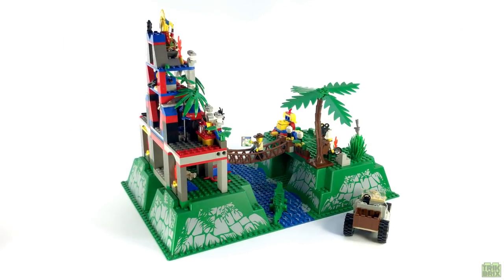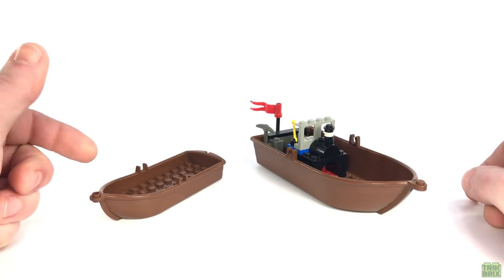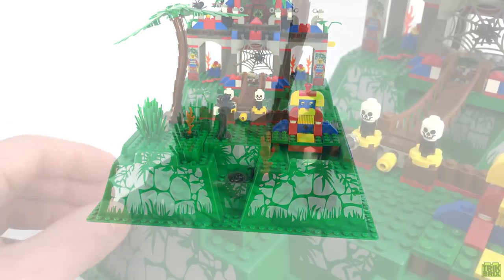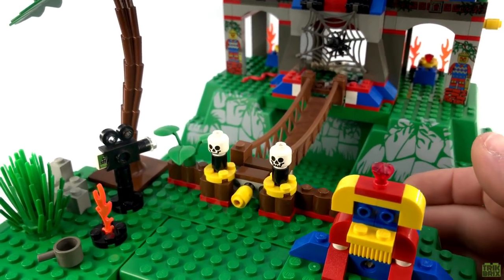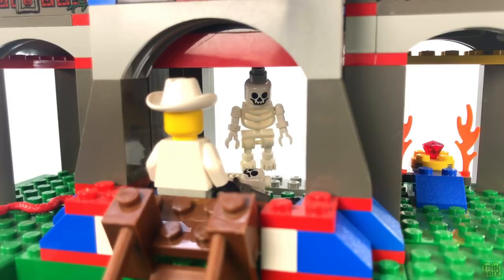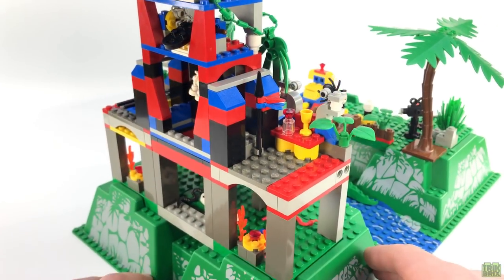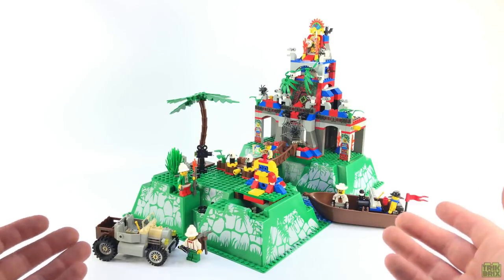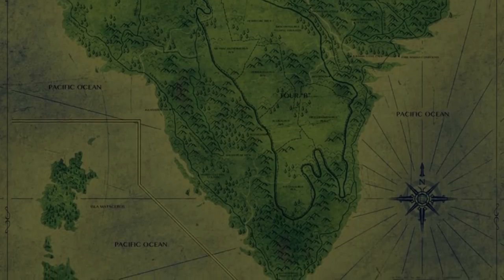LEGO 5986 Amazon Ancient Ruins *VINTAGE REVIEW!* - Adventurers Retrospective, Ep. 17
Today we’re going to continue our Adventurers Retrospective series by taking a look at set number 5986 Amazon Ancient Ruins.